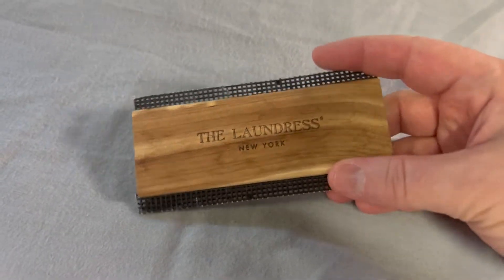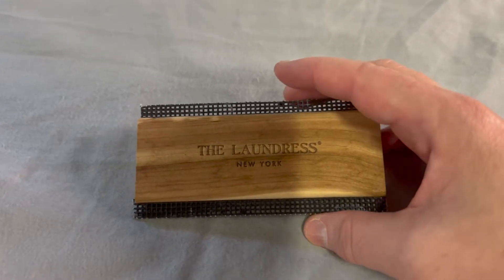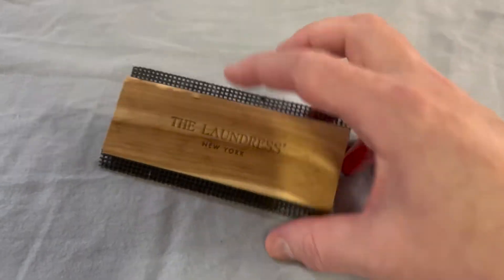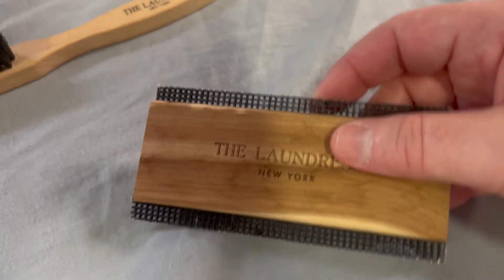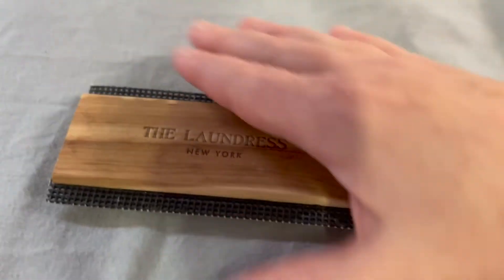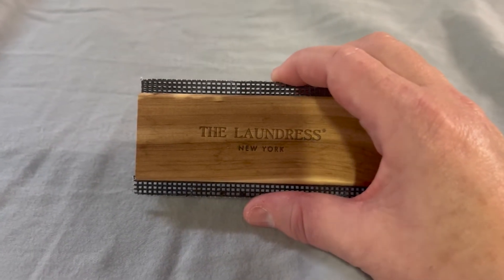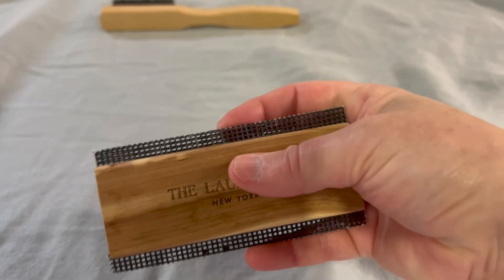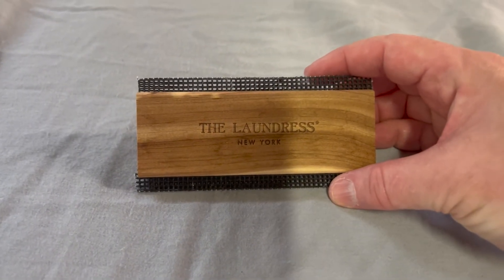The Laundress Sweater Comb Gently Removes Pilling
The Laundress Sweater Comb

Amazon Storefront